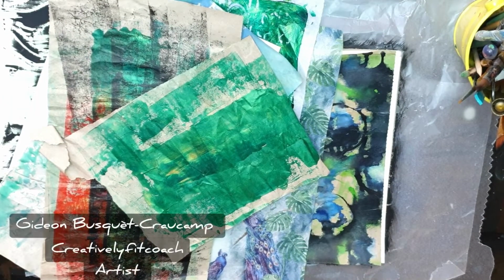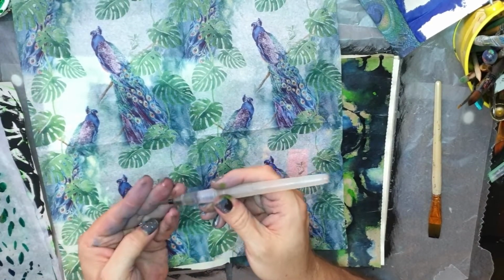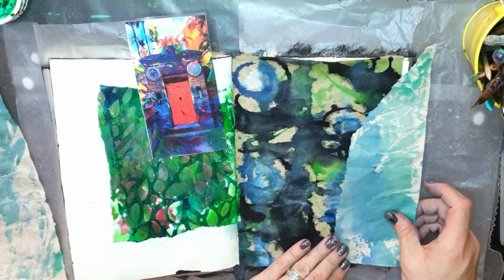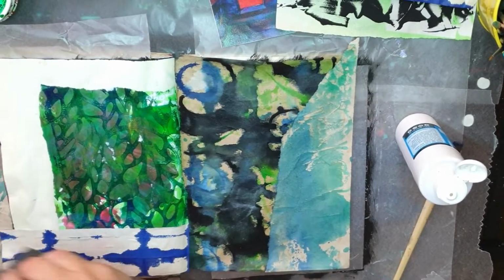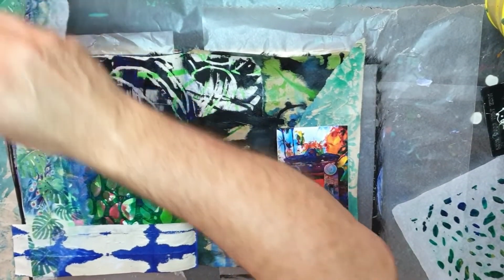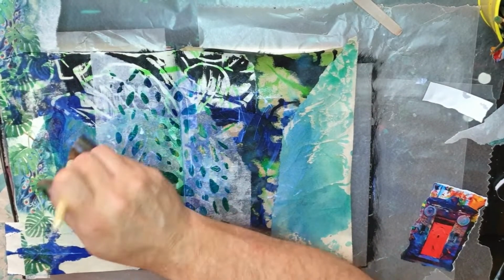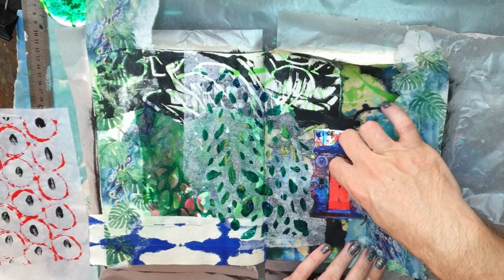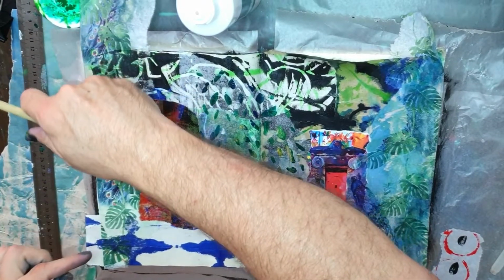Week 2 ~ "Secret door!" ~ Art journal + multimedia collage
Join me on a creative journey as I explore various techniques in my art journal around the theme of my visit to Bali!

It is my intention to share weekly episodes towards this goal!

Most links are for South African suppliers! If you live elsewhere in the world try a search on Amazon or visit your local art store suppliers! I do not get any kick backs from promoting links!

Art journal

Various brushes

Various papers